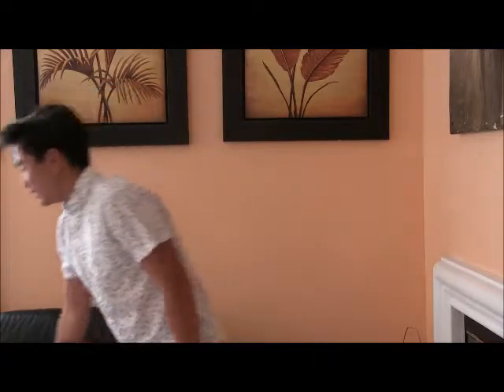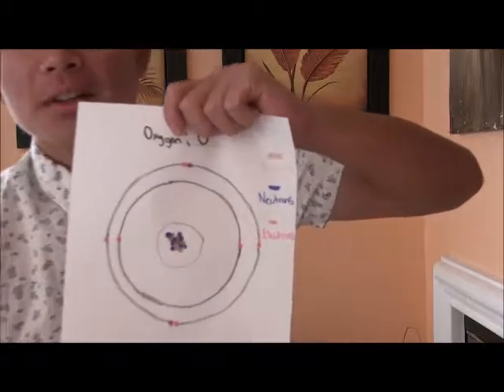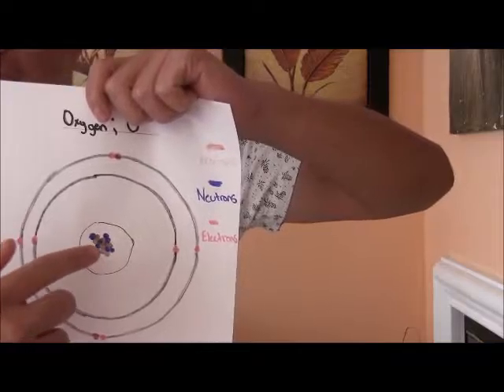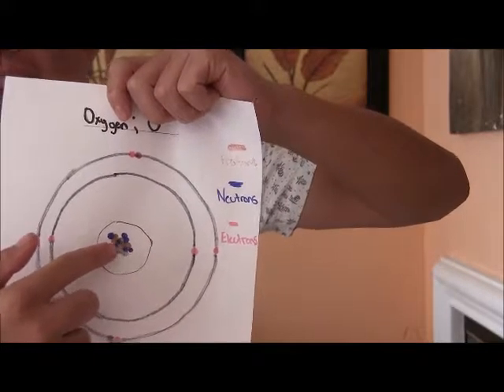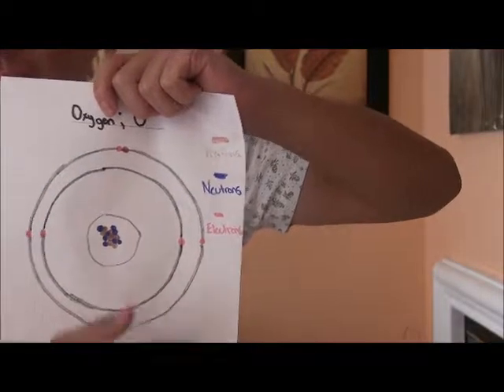An Ad about Oxygen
this is an ad about oxygen. For Mrs. Carrillo's element project